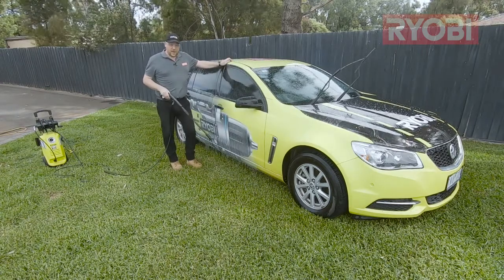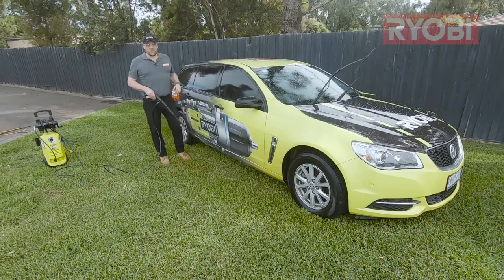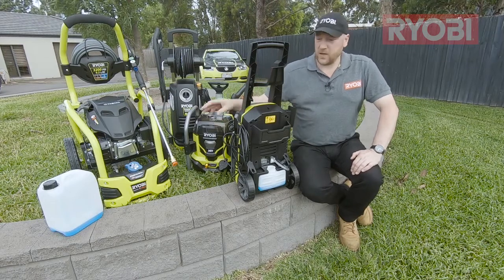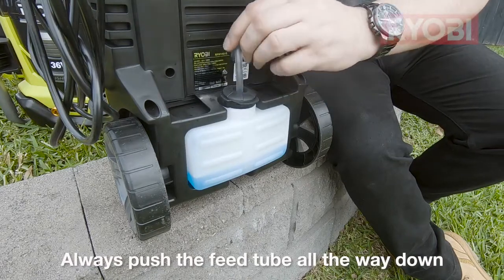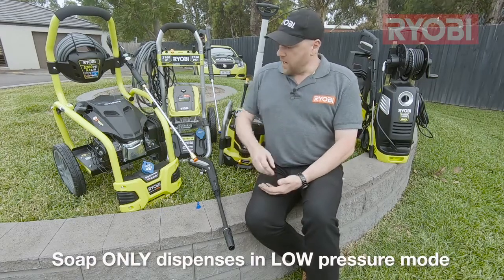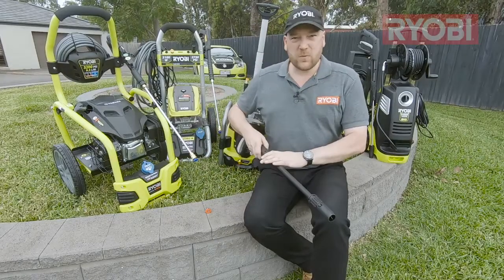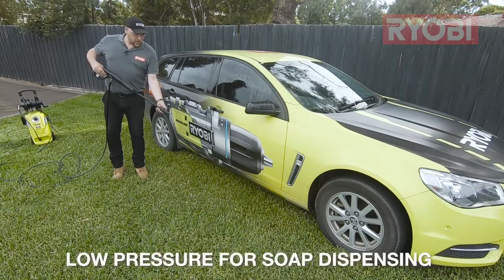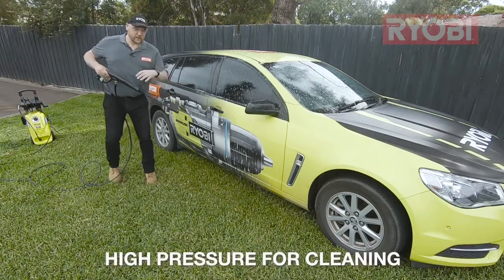How to use the soap dispenser on your RYOBI pressure washer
Your Ryobi pressure washer can dispense soap when in low-pressure mode.

Dispensing soap works differently for some models. Try this tip.